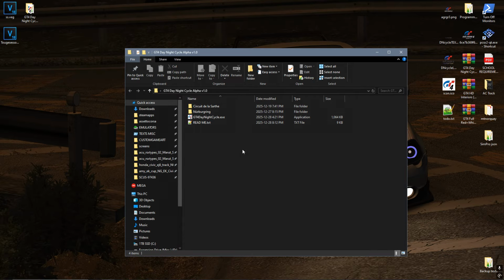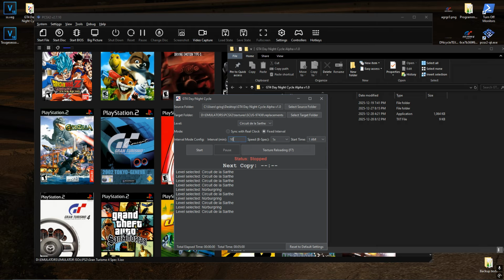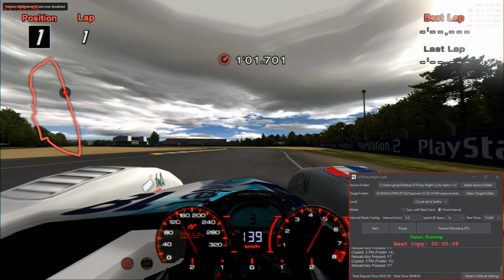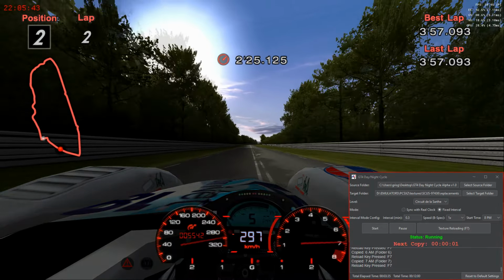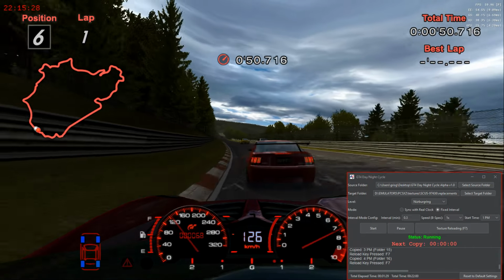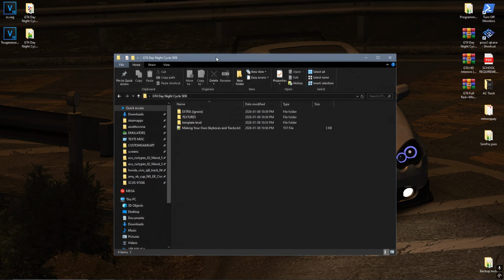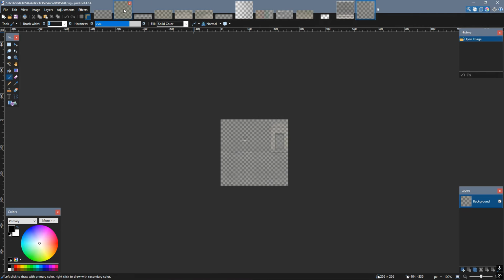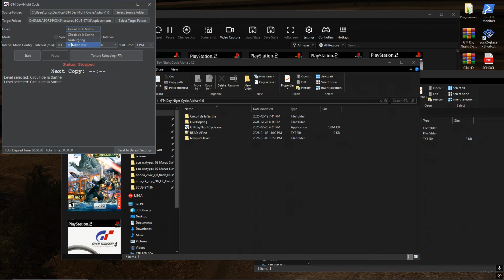Gran Turismo 4: Day/Night Cycle - Set-Up Guide & Showcase - Alpha v1.0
This is the first release of the Gran Turismo 4 Day/Night GUI Tool! This video shows you how to set up the program correctly, and then a quick test run on both supported tracks. The final section is a tutorial on how to use the SDK to create your very own Day/Night track textures to work seamlessly with the program.

Currently Supported Tracks: Circuit de la Sarthe (Le Mans) and Nürburgring Nordschleife

Included Features: Sync with System Clock Mode, Adjustable Interval Mode, B-Spec Support, Variable Start Time, Level Select with Support for Custom Levels/Tracks

Works With: PCSX2 Emulator on PC, with any version of GT4 (Including Spec-II Mod). User Custom Textures will work with any PCSX2 game, and potentially DuckStation games as well (any emulator with the same texture replace functions).

0:00 - Intro
0:09 - Set-up Guide and Tutorial
7:07 - Le Mans Showcase
15:33 - Nürburgring Showcase
23:01 - Making Your Own Levels (SDK)
32:20 - Songs Used